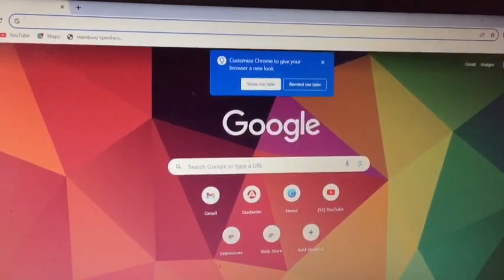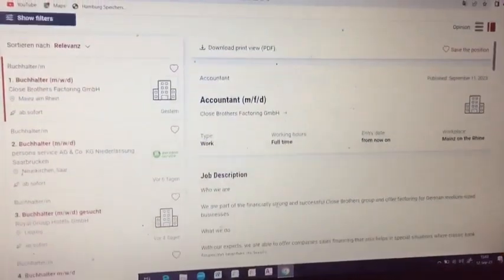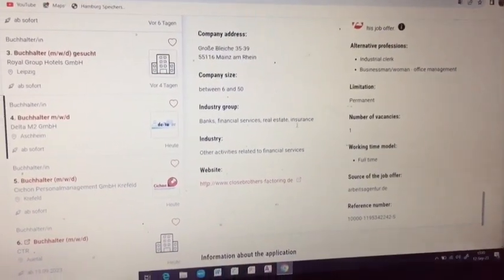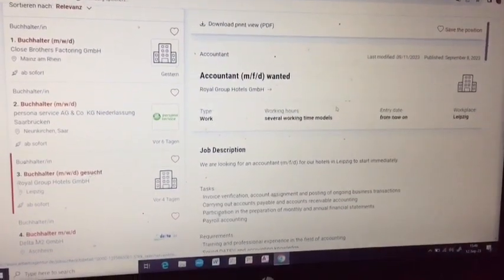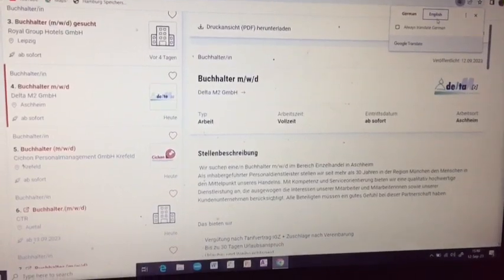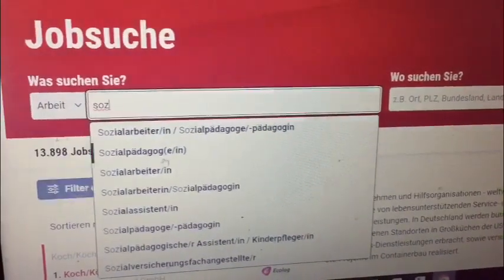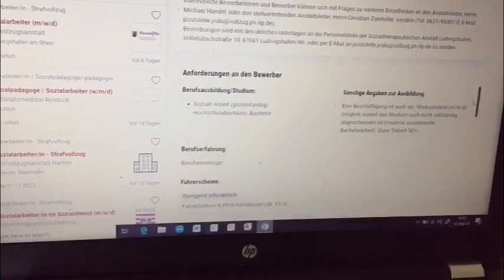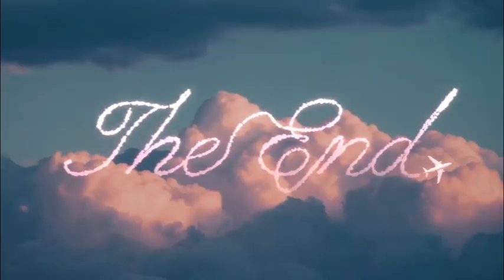HOW TO CONTACT EMPLOYERS DIRECTLY ON YOUR JOB SEARCH IN 🇩🇪 GERMANY |REQUIREMENTS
Do it yourself approach in searching for jobs in Germany. Where by you get to contact the employers directly. Prepare your documents and get to work